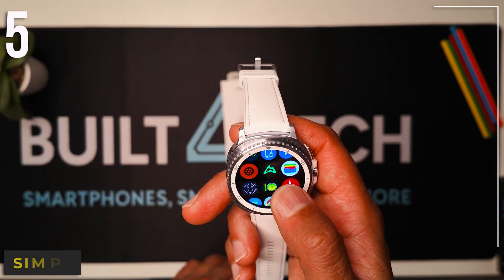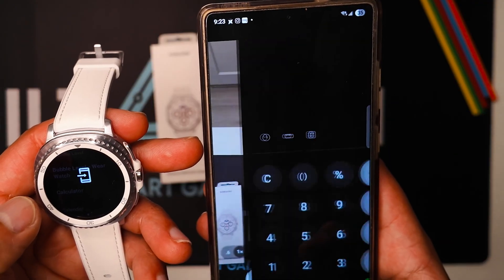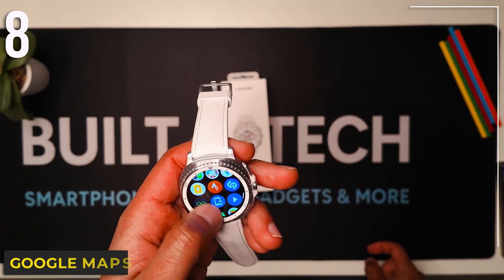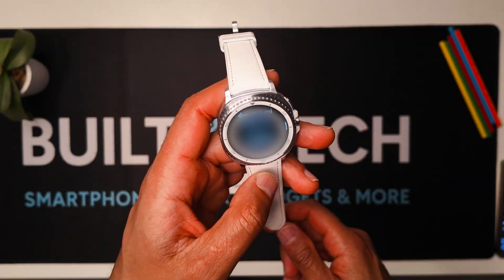Turn Your Galaxy Watch 8 Classic into a Smart Tool — 10 Best Apps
The Galaxy Watch 8 Classic is powerful — but only if you install the right apps.
In this video, I’ll show you 10 apps that actually make your watch smarter, not just bloated.

No filler. No hype. Just tools that do something useful — from health tracking to smart home control, voice memos, offline music, and more.

🎯 Whether you're rocking a Pixel, OnePlus, or Samsung phone — these all work.

00:00 – Intro
00:28 – Google Home
01:00 – Cardiograph
01:23 – Bubble Level Pro
02:06 – G-Watch Compass
02:38 – SimpleWear
03:23 – Shazam
03:46 – Google Keep
04:04 – Google Maps
04:28 – Voice Recorder
05:01 – Velocity
05:38 – Outro